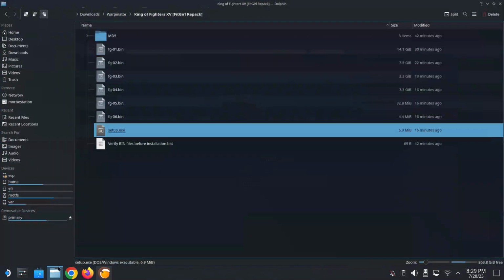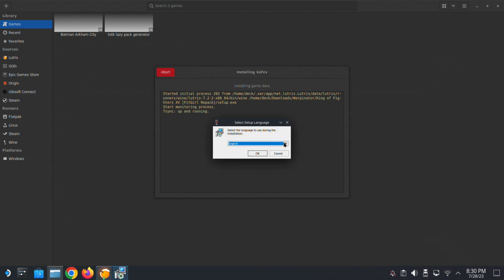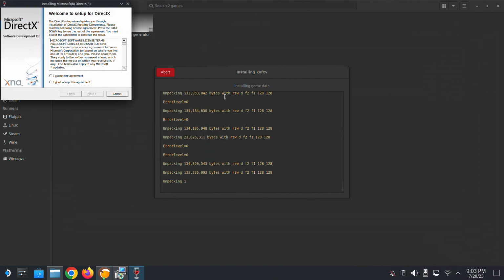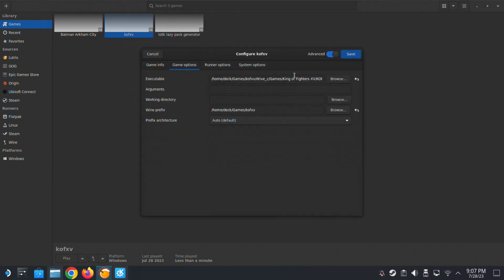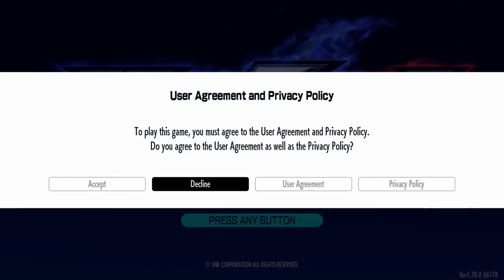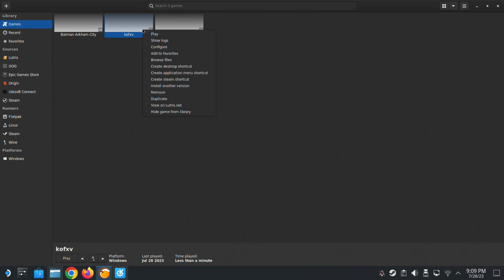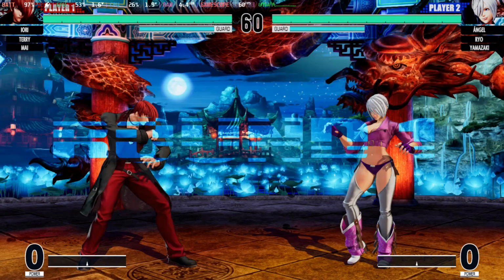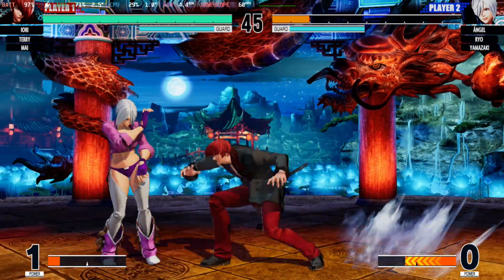King of Fighters XV on Steam Deck install and gameplay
We're gonna try install King of Fighters XV on the Steam Deck. Are you good at this game with the gamepad? I normally play fighting games with joystick.